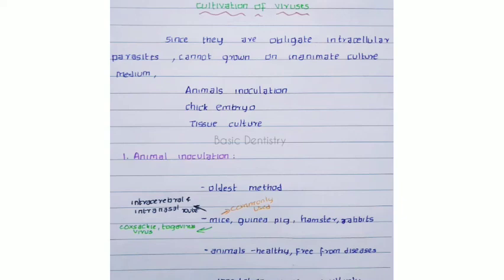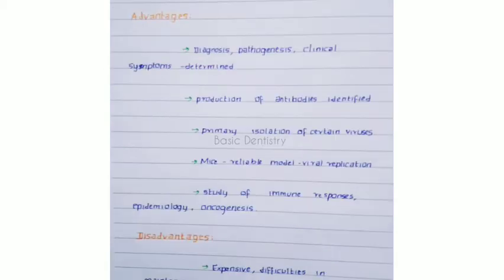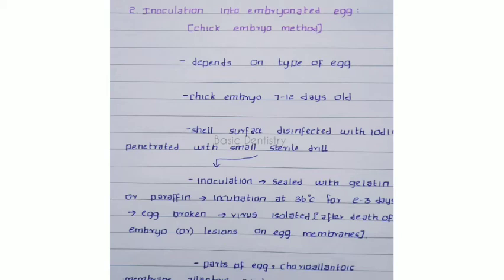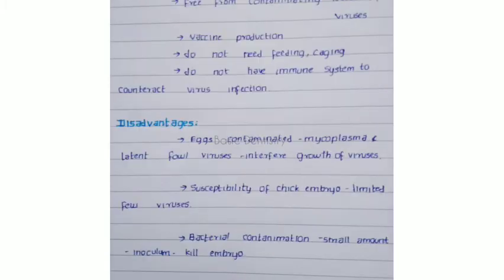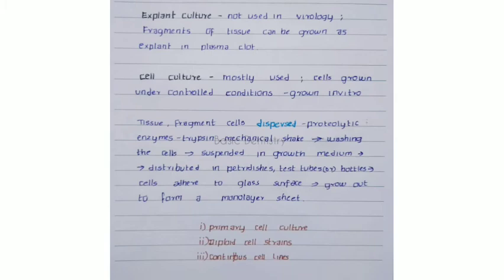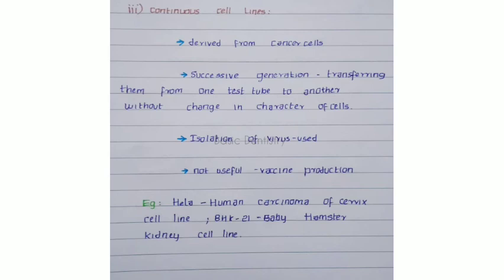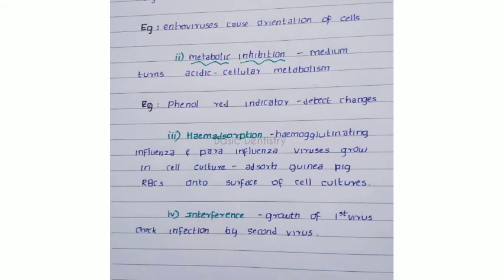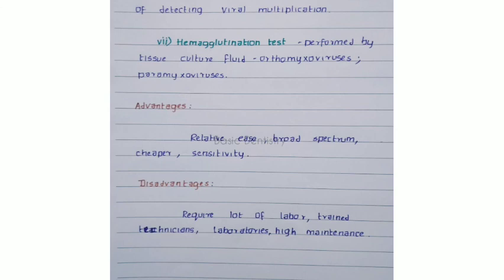Cultivation of Viruses | Microbiology